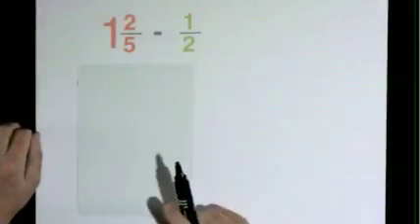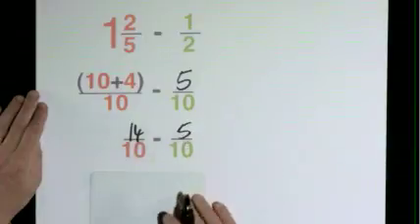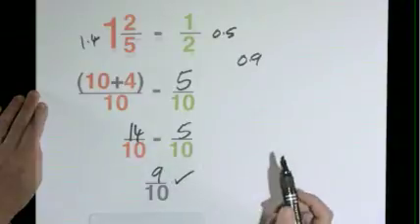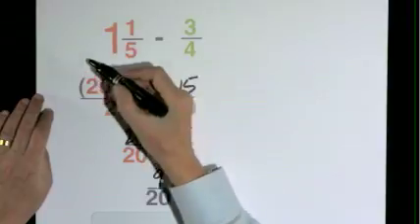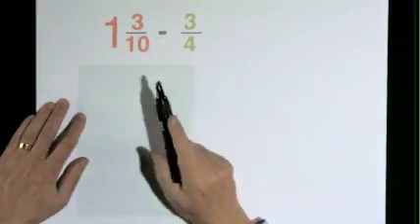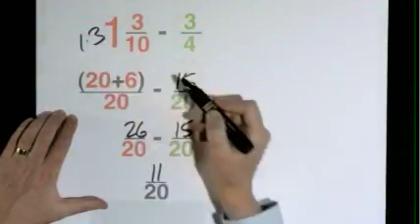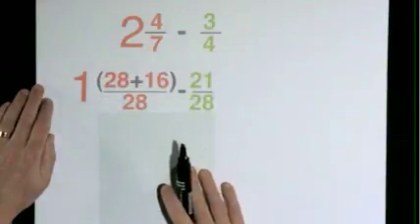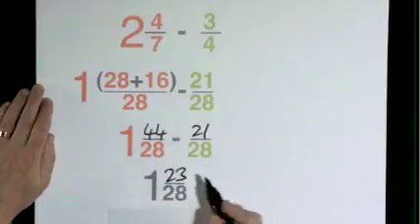subtract fractions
This video shows more complex versions of subtracting fractions, and taken from the 'on track' DVD for 4th level Curriculum for Excellence.